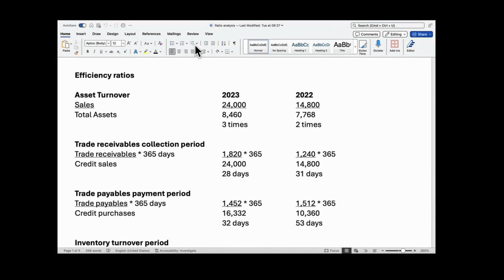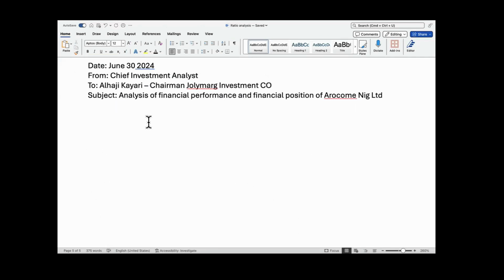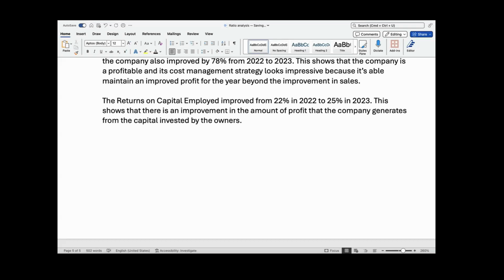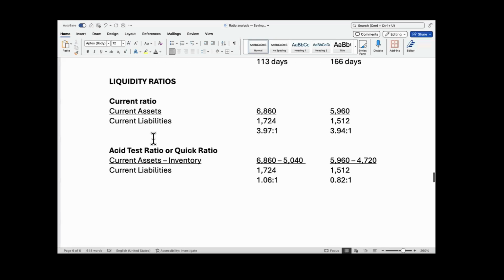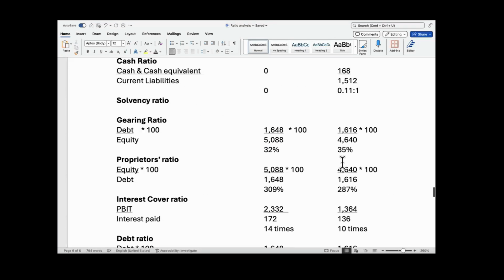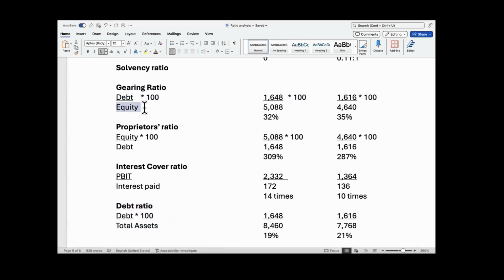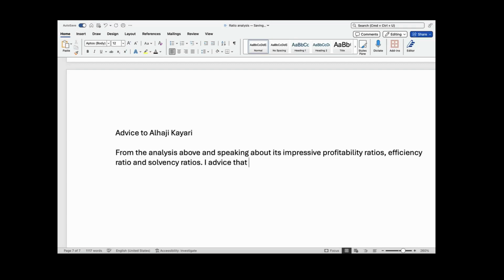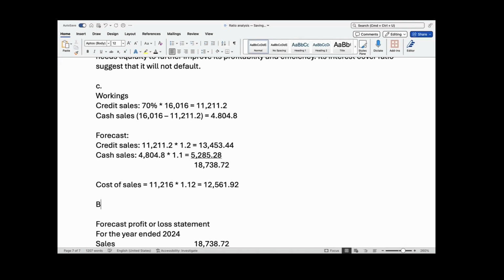CR - Ratio Analysis Class 2